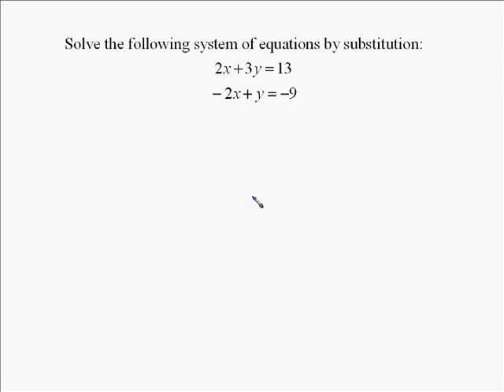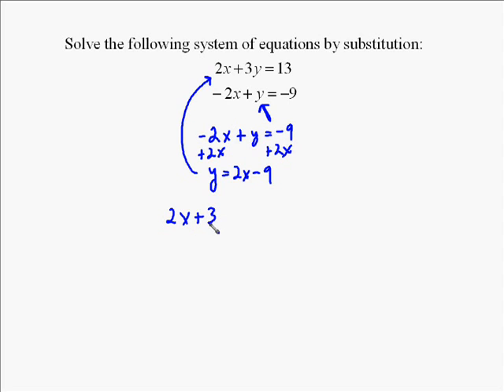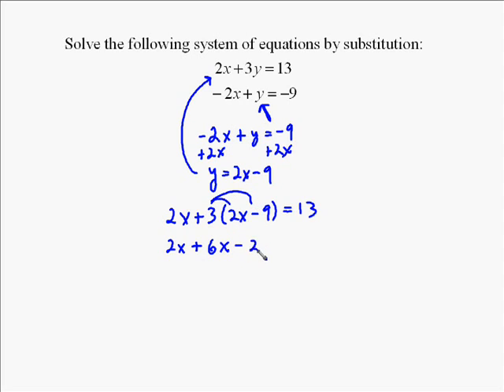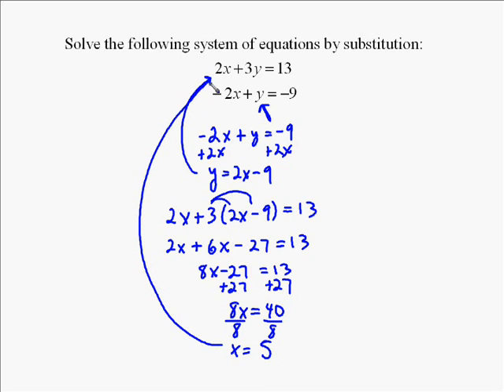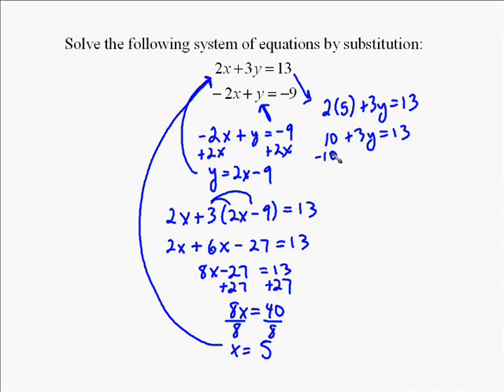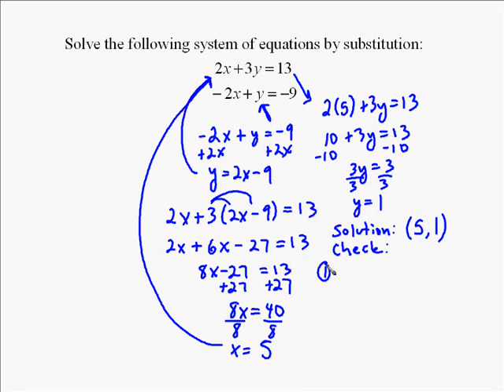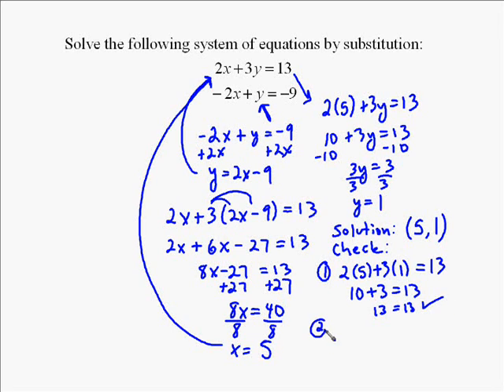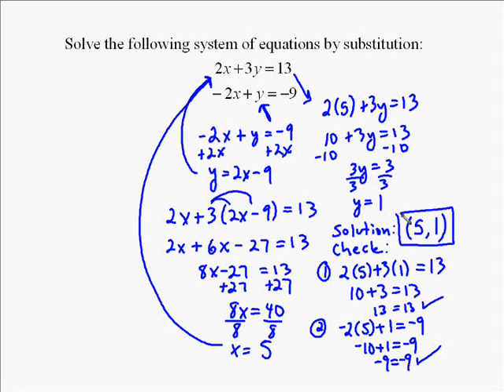A17.5 Solving Systems of Equations by Substitution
the following is an example of a system of equations that is solved using the substitution method.